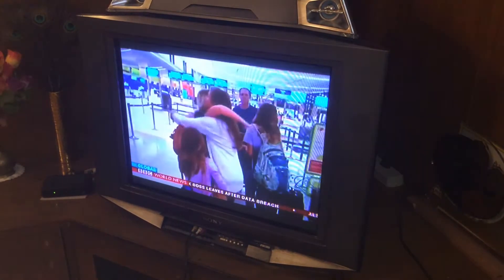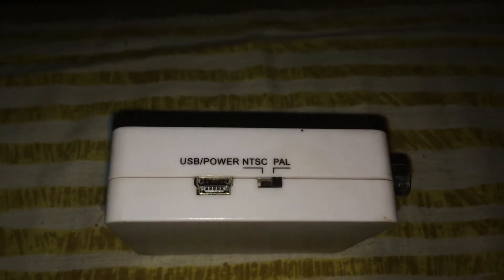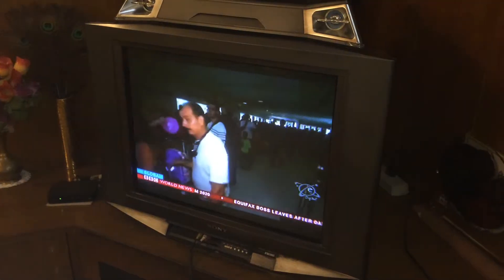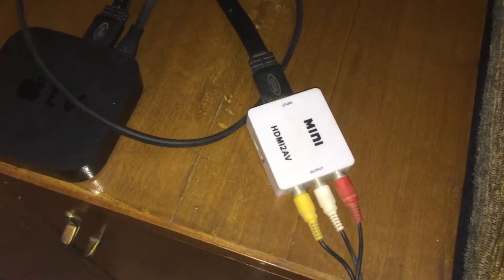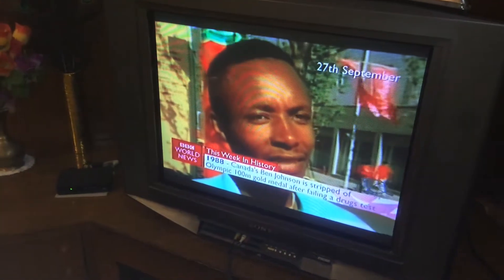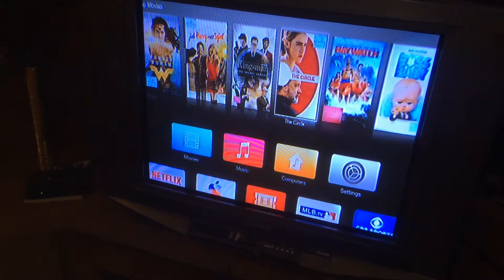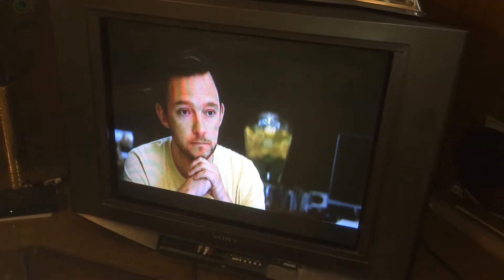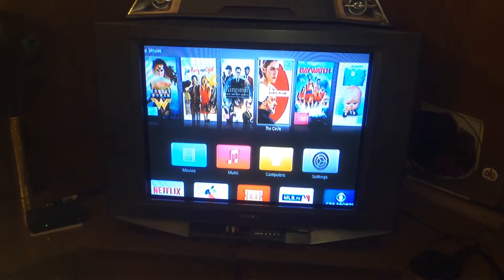how to convert CRT tv to SMART tv under Rs 900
How to convert your CRT tv to a SMART tv

short HDMI cable:

UPSTOX FREE DEMAT ACCOUNT OPENING
ZERO BROKERAGE FOR EQUITY POSITIONS!

تحويل التلفزيون كرت إلى التلفزيون الذكية
pretvoriti CRT tv na pametnu televiziju
将CRT电视转换为智能电视
CRT tv omzetten naar smart tv
Konverti CRT-televidon al inteligenta televido
convert CRT tv sa smart TV
Convertissez CRT TV à la télévision intelligente
CRT-TV in Smart TV umwandeln
μετατρέψτε την τηλεόραση CRT σε έξυπνη τηλεόραση
להמיר טלוויזיה CRT כדי טלוויזיה חכמה - -
ubah CRT tv menjadi smart TV
convertire la TV CRT in TV intelligente
CRTテレビをスマートテレビに変換する
បម្លែងទូរទស្សន៍ CRT ទៅទូរទស្សន៍ឆ្លាតវៃ
CRT TV를 스마트 TV로 변환
تبدیل تلویزیون CRT به تلویزیون هوشمند
конвертировать CRT-телевизор в смарт-телевизор
convertir CRT TV a Smart TV
ngarobah CRT tv ka TV pinter
konvertera CRT-tv till smart TV
แปลงทีวี CRT เป็นสมาร์ททีวี
CRT tv'yi akıllı TV'ye dönüştür
перетворити телевізор CRT на смарт-телевізор
CRT televizorini aqlli televizorga aylantirish
chuyển đổi CRT TV sang TV thông minh
trosi teledu teledu CRT i deledu smart
ukuguqula i-CRT tv ukuya ku-TV
guqula i-CRT tv kuya ku-smart TV